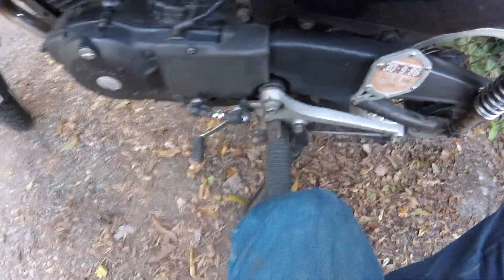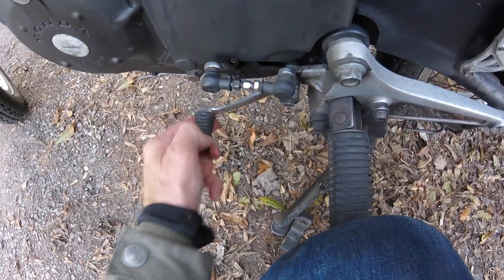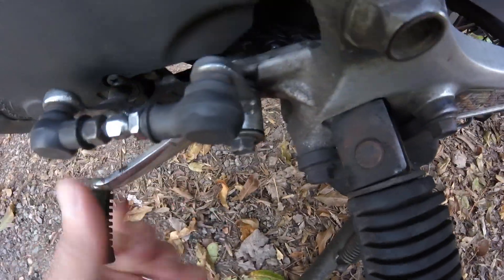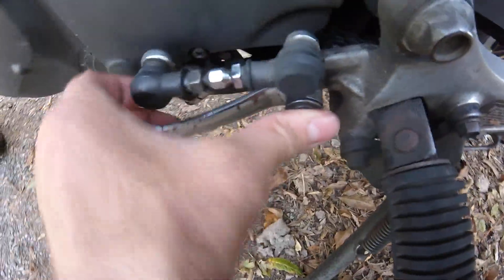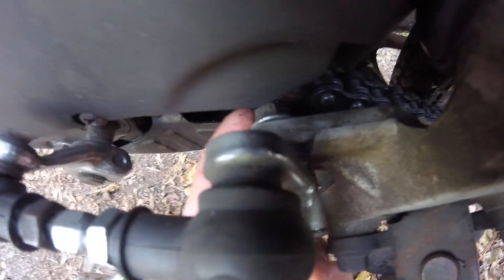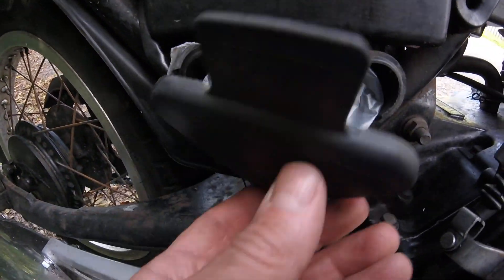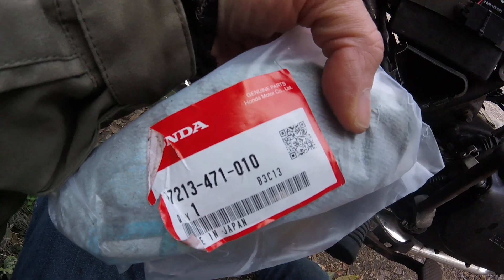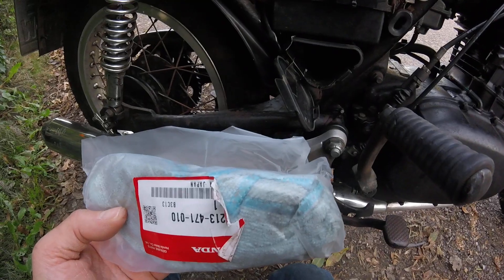Honda CB250RS barn find Episode 2, back on the road after a quick repair from Episode 2.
How many bikes have a tool box these days?